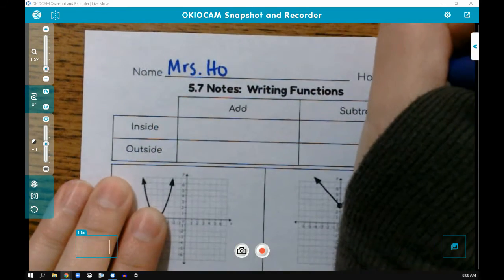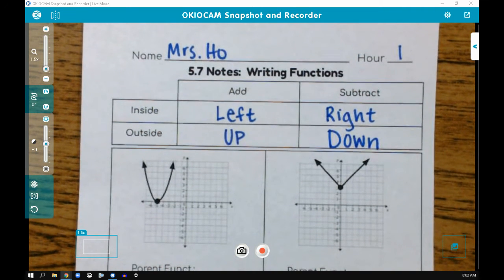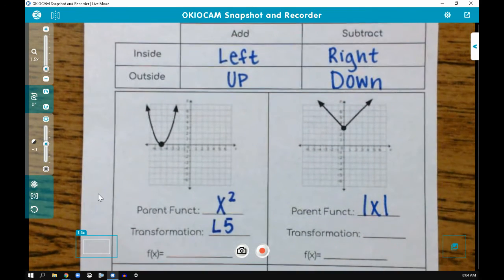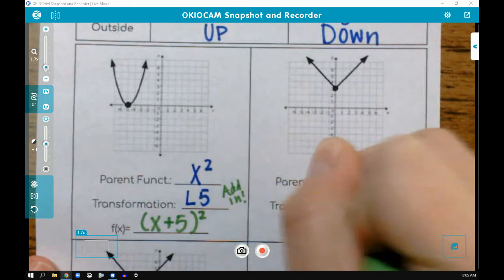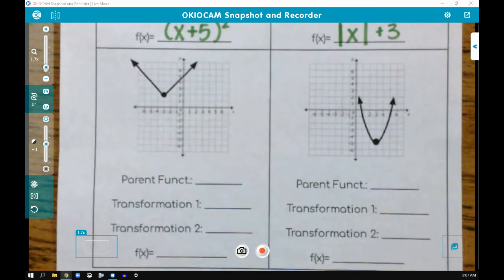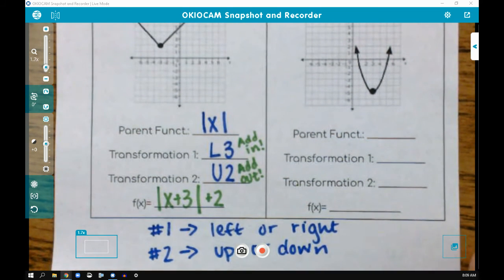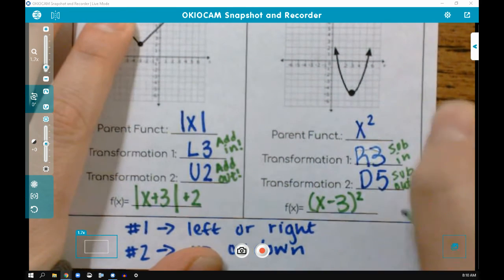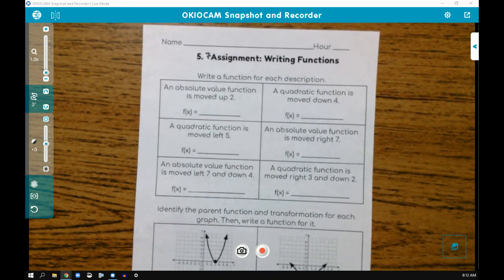Algebra 1- 5.7 Notes- Writing Functions